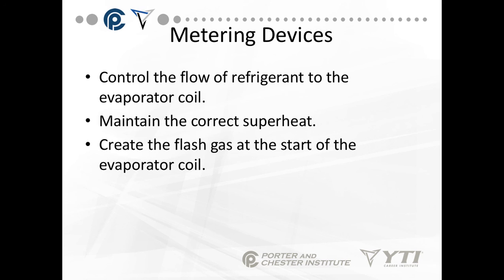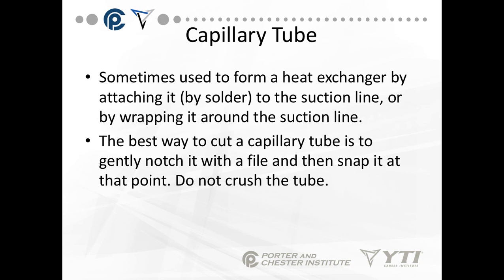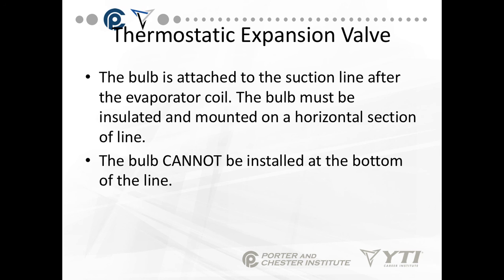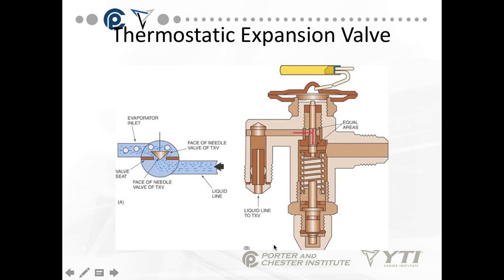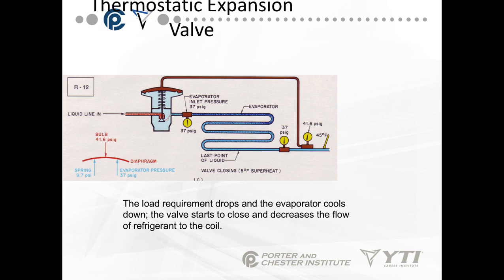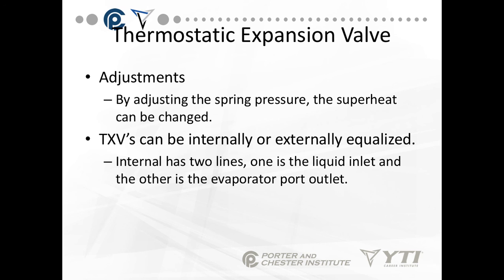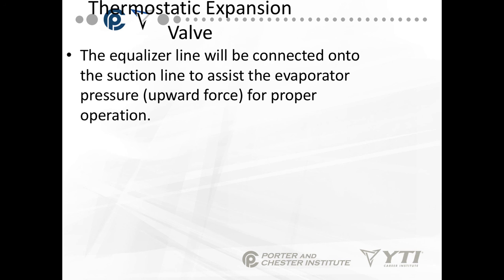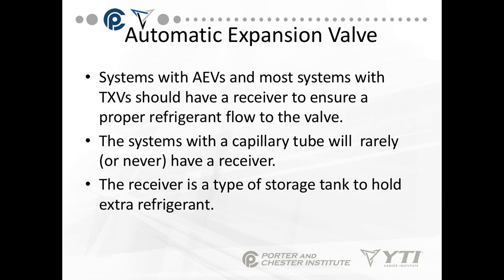Core Refrigeration: Metering Devices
Table of Contents:

00:00 - Core Refrigeration
00:31 - Metering Devices
01:03 - Metering Devices
01:25 - Capillary Tube
01:47 - Capillary Tube
02:30 - Capillary Tube
03:13 - Capillary Tube
03:41 - Thermostatic Expansion Valve
03:59 - Thermostatic Expansion Valve
04:13 - Thermostatic Expansion Valve
04:38 - Thermostatic Expansion Valve
05:00 - Thermostatic Expansion Valve
05:47 - Thermostatic Expansion Valve
06:00 - Thermostatic Expansion Valve
06:34 - Thermostatic Expansion Valve
07:08 - Thermostatic Expansion Valve
07:20 - Thermostatic Expansion Valve
07:42 - Thermostatic Expansion Valve
07:58 - Thermostatic Expansion Valve
08:15 - Thermostatic Expansion Valve
08:41 - Thermostatic Expansion Valve
09:04 - Thermostatic Expansion Valve
09:29 - Thermostatic Expansion Valve
09:35 - Thermostatic Expansion Valve
09:52 - Thermostatic Expansion Valve
10:18 - Thermostatic Expansion Valve
10:39 - Thermostatic Expansion Valve
10:47 - Thermostatic Expansion Valve
11:09 - Thermostatic Expansion Valve
11:15 - Thermostatic Expansion Valve
11:34 - Thermostatic Expansion Valve
11:51 - Thermostatic Expansion Valve
12:17 - Automatic Expansion Valve
12:39 - Automatic Expansion Valve
12:57 - Automatic Expansion Valve
13:11 - Automatic Expansion Valve
13:29 - Automatic Expansion Valve
14:02 - Automatic Expansion Valve